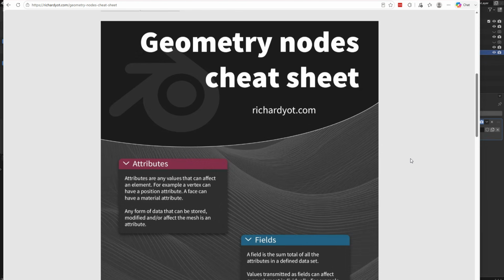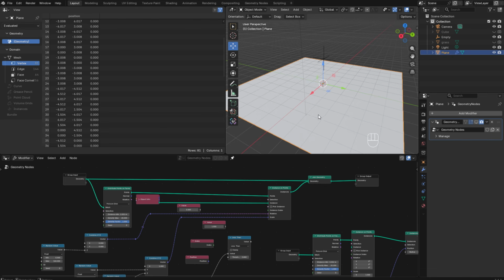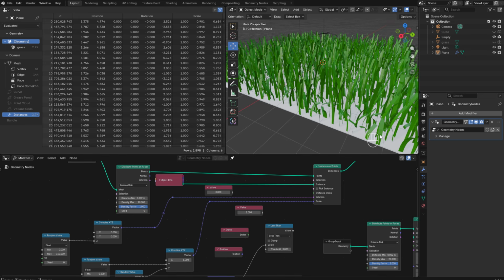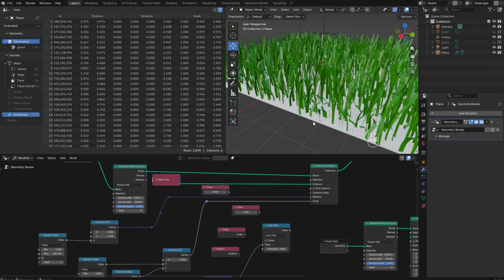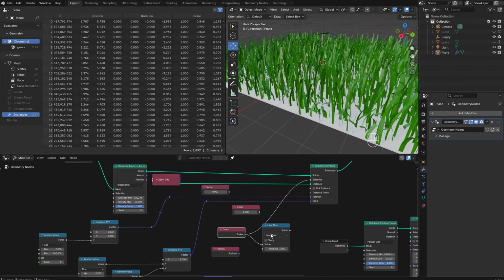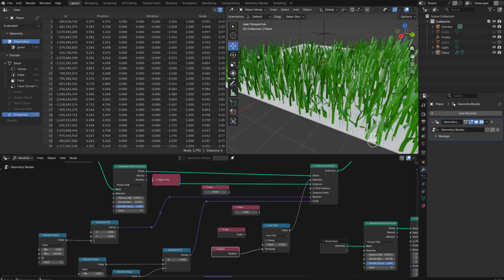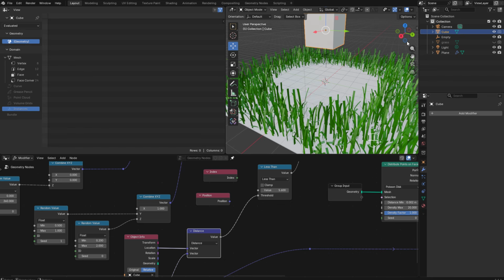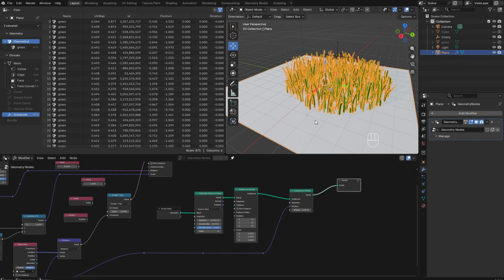Fields in Blender's Geometry Nodes - everything you need to know in under 10 minutes.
A simple but thorough explanation of this foundational principle in Geometry Nodes.